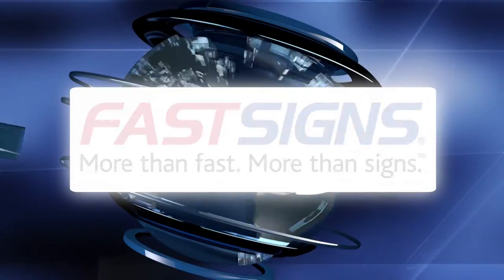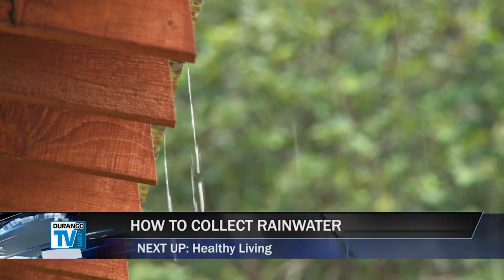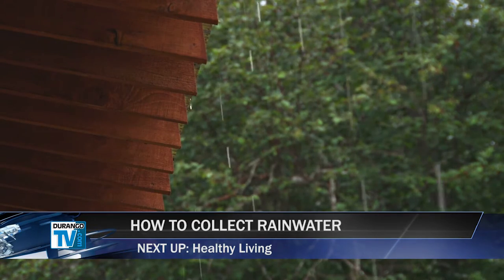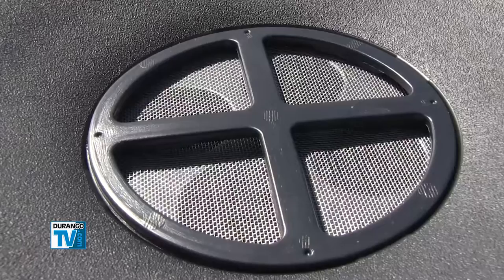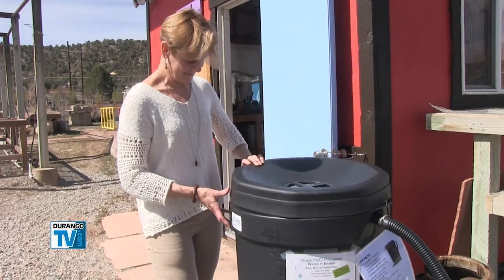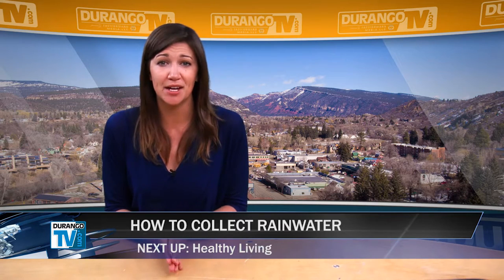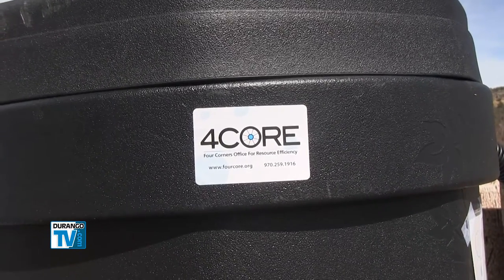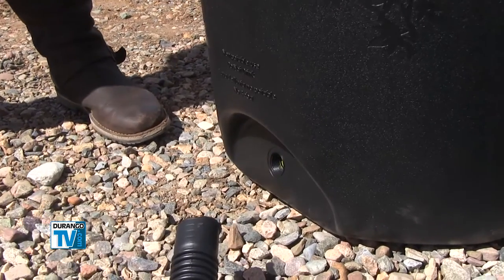How to Collect Rainwater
Now that it’s legal to collect and store rainwater in Colorado, the Four Corners Office of Energy Resource Efficiency will hold a series of do-it-yourself workshops to show area homeowners how to collect rainwater safely and efficiently.
Durango TV & DurangoTV.com are produced by FASTFORWARD Media LLC Durango, Colorado’s Full Service Marketing Company and Video Production Company.

Purgatory Channel 10
Glacier Club Channel 11

Durango TV News also airs on MeTV in the Albuquerque DMA
Comcast Channel 198HD

Thursdays - 9:00pm
Sunday - 8:30am
Anchor - Ashley Dickson
News Producer - Deborah Uroda
Editor - Zachary Wyman
Executive Producers - Matt Crossett & Laurie Sigillito
Sales - Scott Siegle